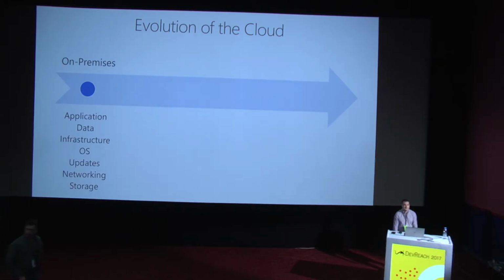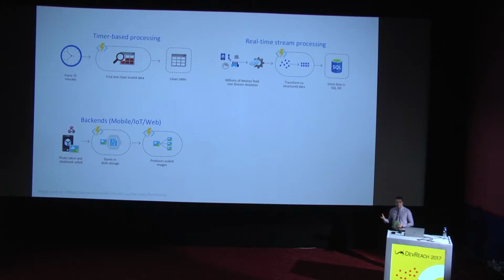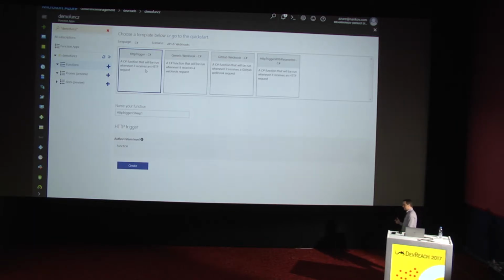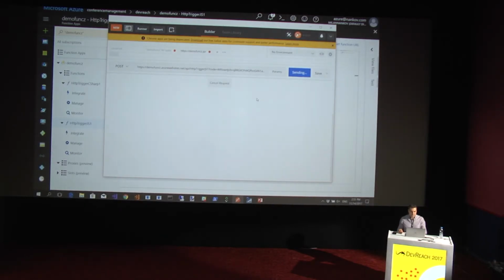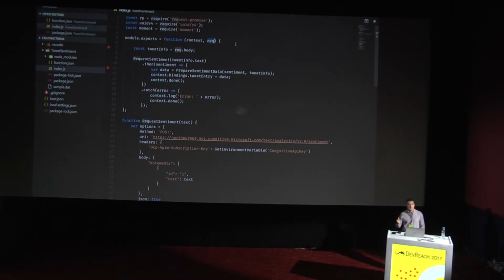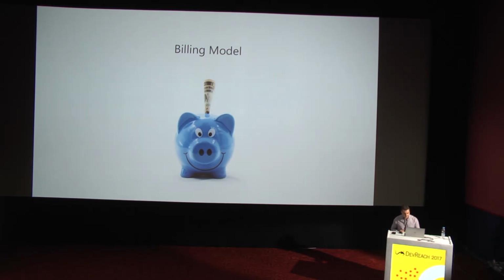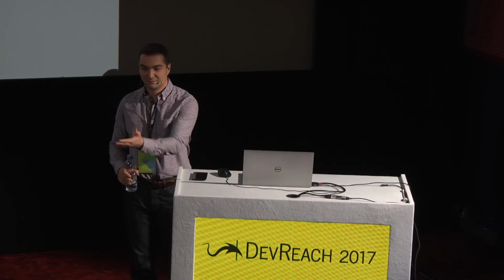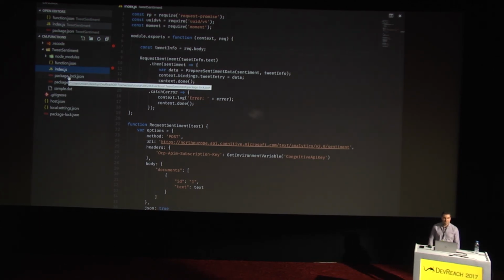Going Serverless With Azure Functions (DevReach 2017)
Serverless has been a buzzword for some time now and it is time to explore what it has to offer to devs, IT, and the business. We will dive into the event-driven approach to building software systems which is fundamental to the serverless world. Of course, the focus of the talk will be on Azure Functions and how it can help us build responsive, cost-effective, and scalable apps.

Additionally, you will learn about other technologies that are part of the Azure serverless platform – Azure Logic Apps, Azure Event Grid, Azure Storage, and more.

MILAN NANKOV